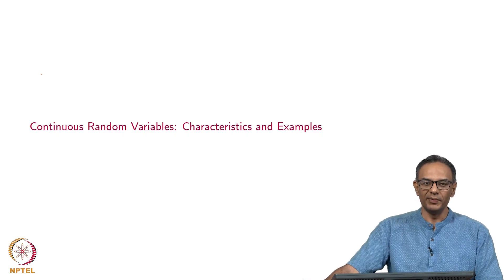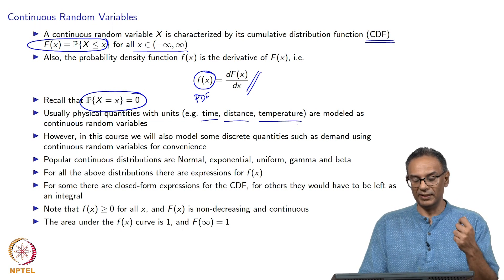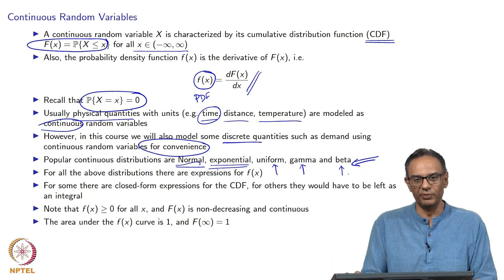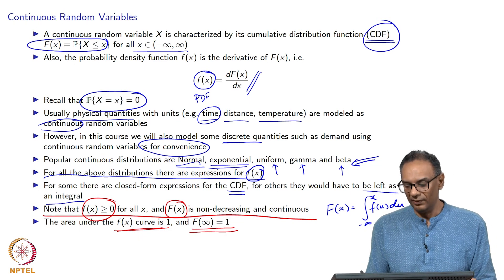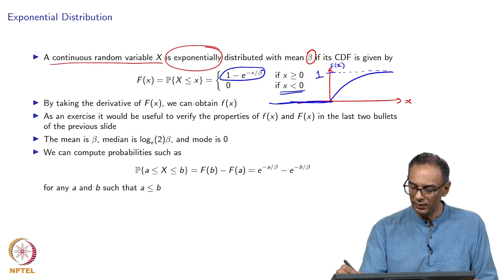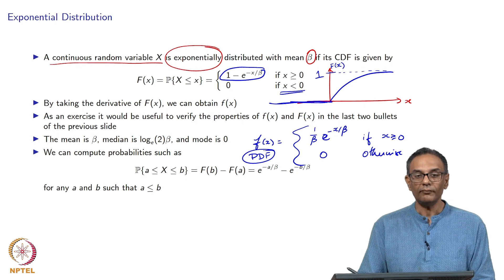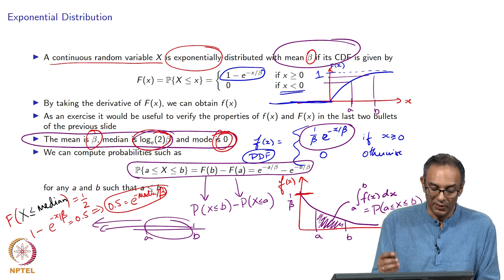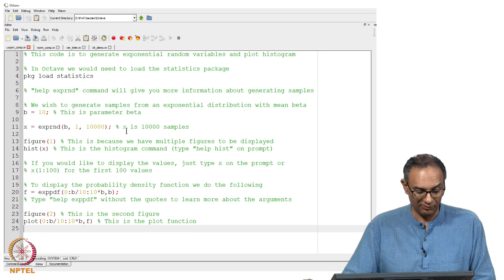Continuous random variables: characterisitcs and examples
Characteristics of continuous random variables, graphs, examples